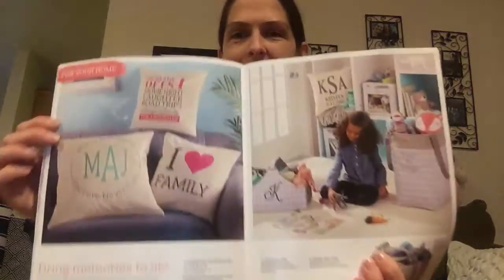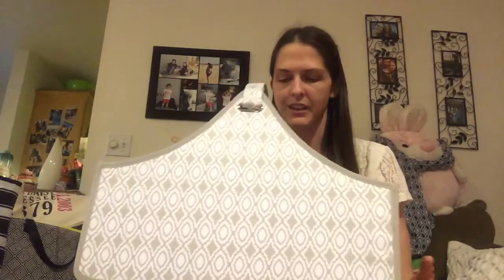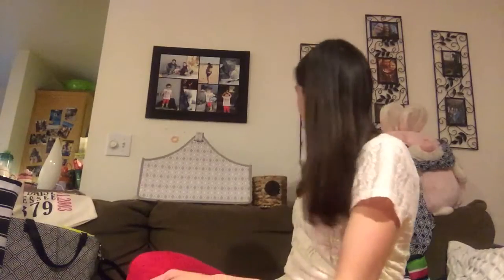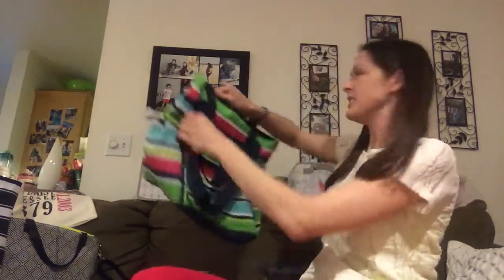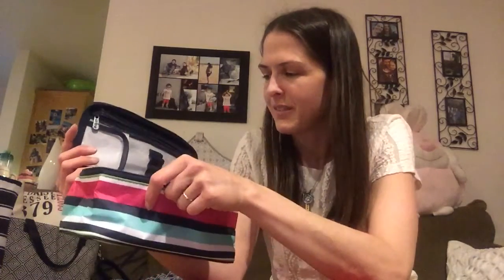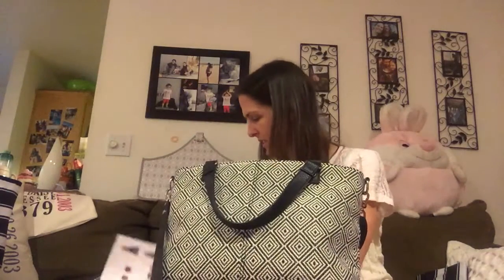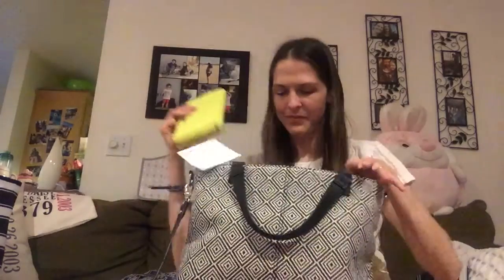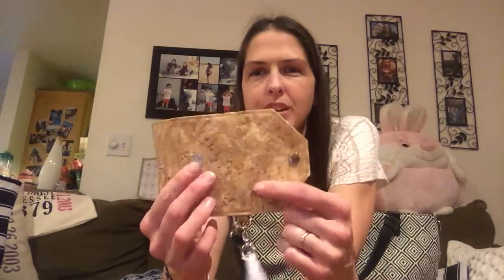Spring Launch Party Video #5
31 Spring Summer 2016 Products!